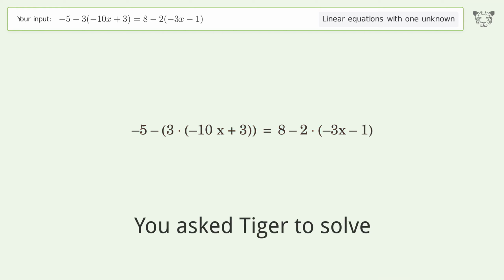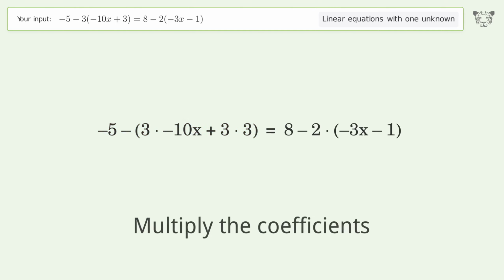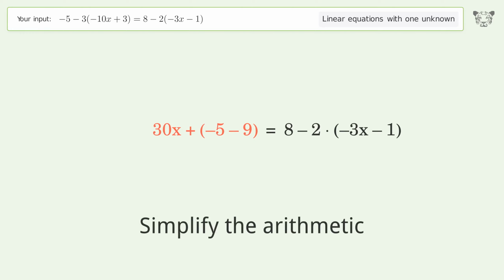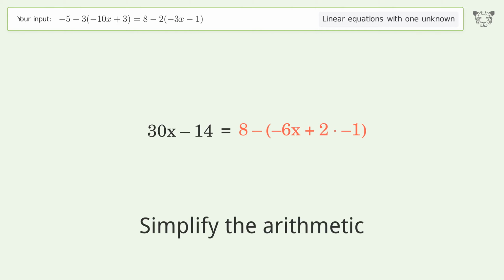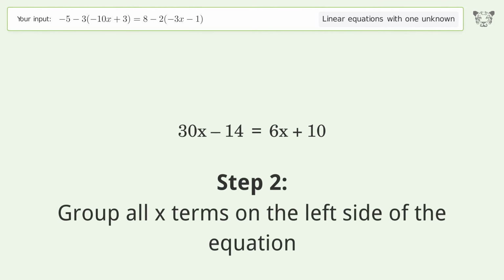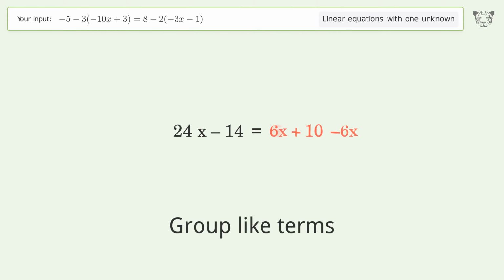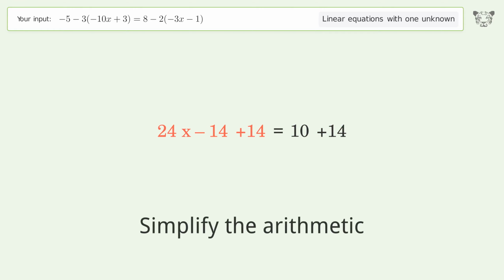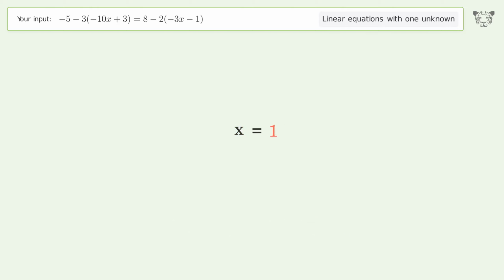Linear equation with one unknown: Solve -5-3(-10x+3)=8-2(-3x-1) step-by-step solution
Solving -5-3(-10x+3)=8-2(-3x-1) using the linear equation with one unknown solver

for a step-by-step and more tips and tricks for dealing with linear equations with one unknown.